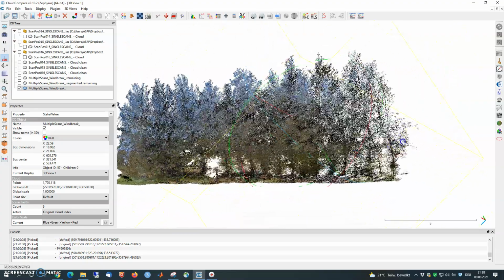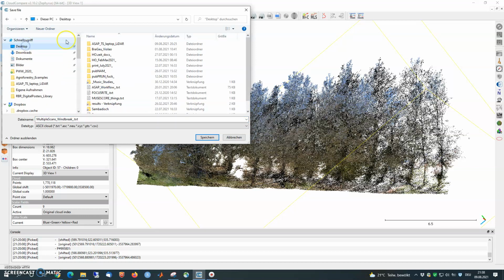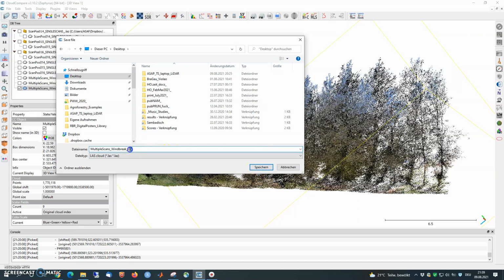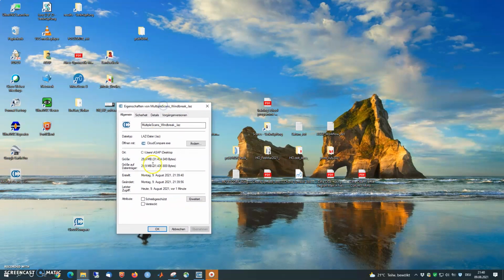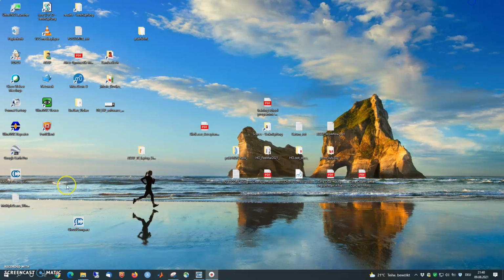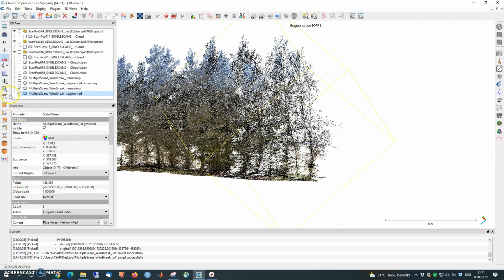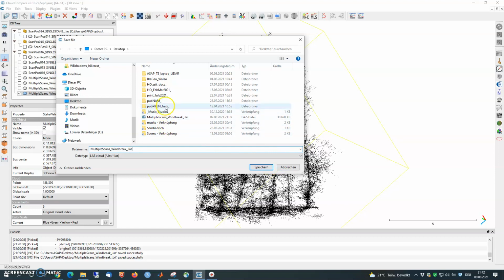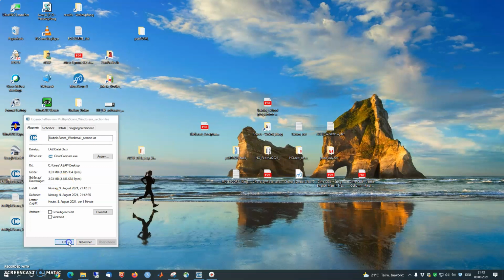Tutorial 3 - Saving Point Clouds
In this video:
- How to save point clouds in different formats